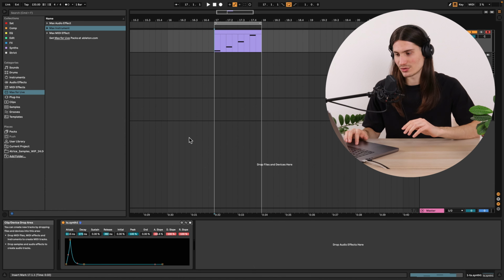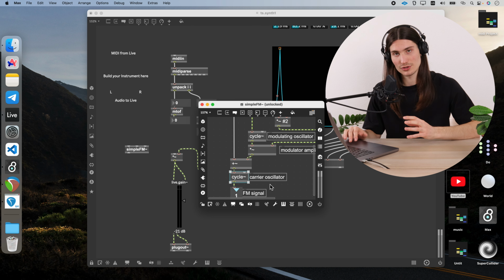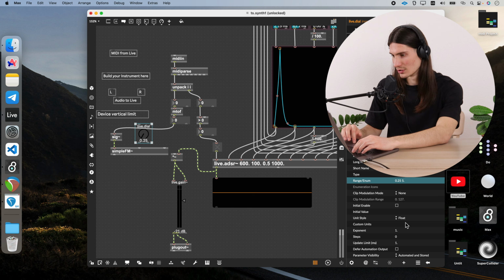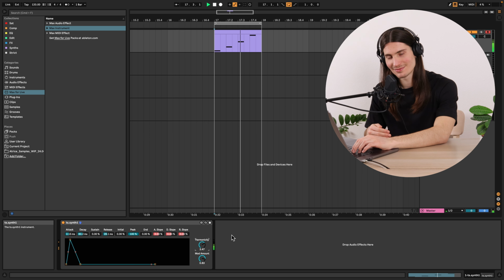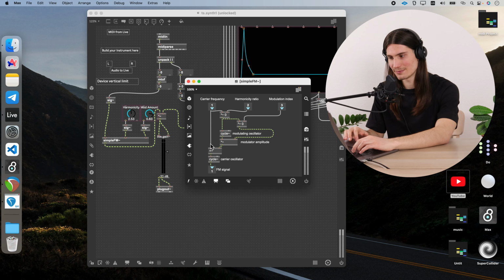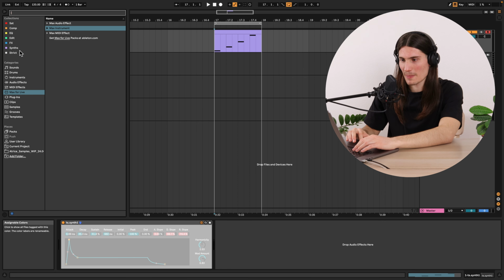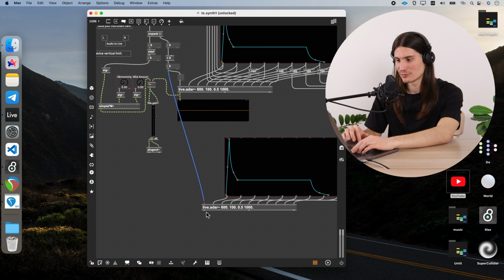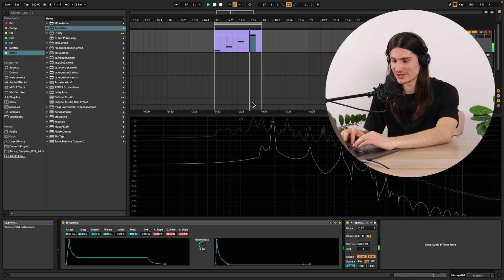Max4Live - creation of a monophonic FM synthesiser (lesson 15)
In this lesson we would create a simple Frequency Modulation (FM) monophonic synthesiser as Max Instrument.

Max4Live video course is made for free for all people interested in audio programming and creating max4live devices. It is made for absolute beginners but might be also helpful for people who have some knowledge about Max programming and creating max4live devices.